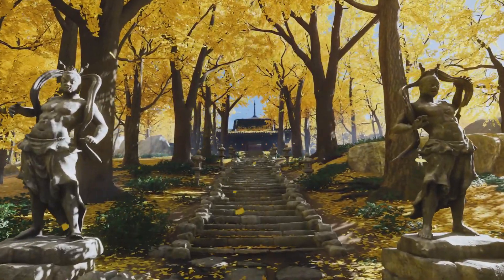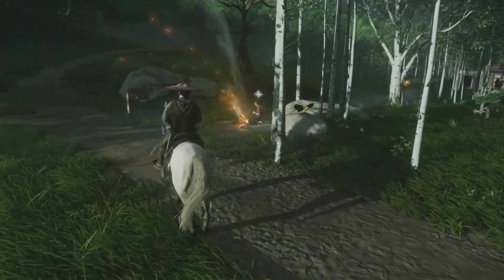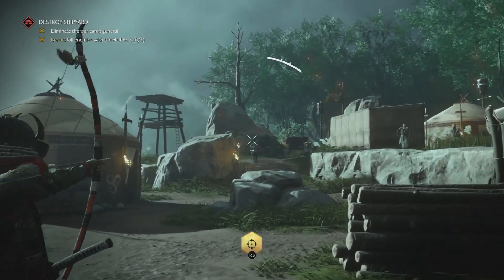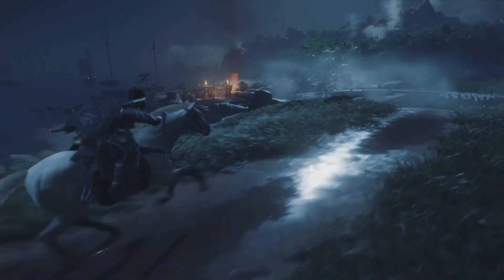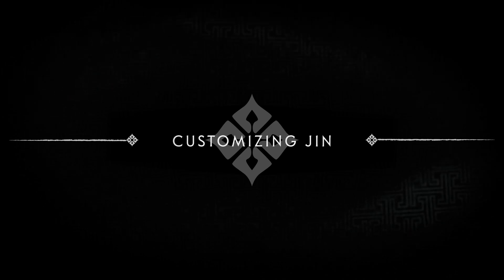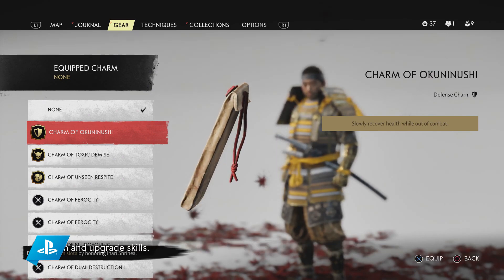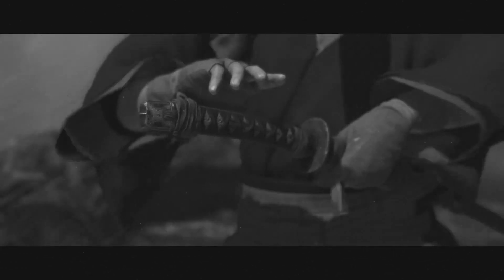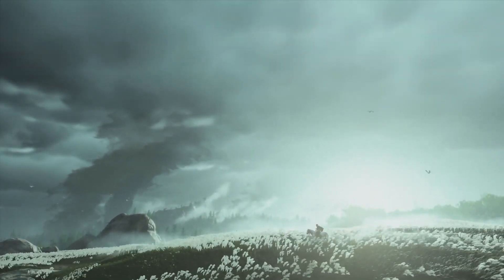Ghost of Tsushima: The Playstation 4's Ultimate Swan Song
In today's mission, we talk about the Ghost of Tsushima Gameplay shown off on Sony's most recent State of Play. I had to take a break from Persona 5 Royal, but I wasn't going to miss this one!

Love FF7?

Join the Official Final Fantasy 7 Amino, using the amino app